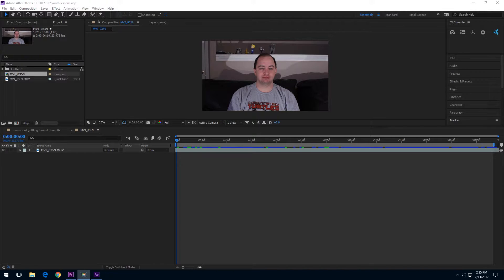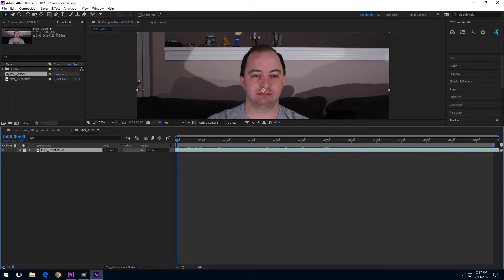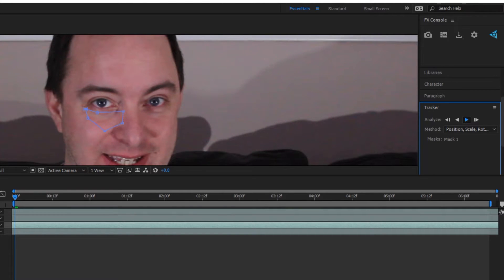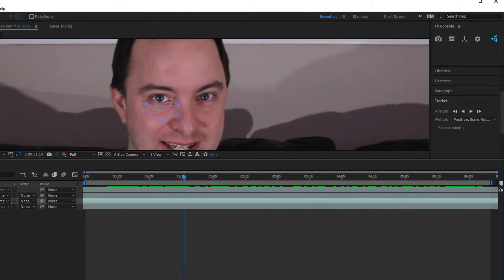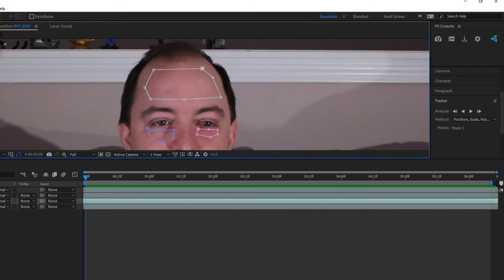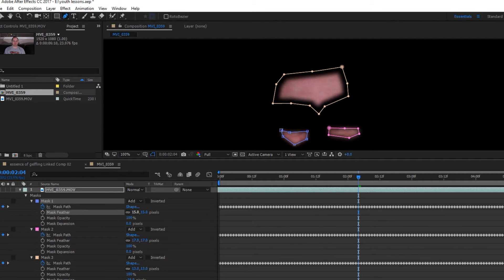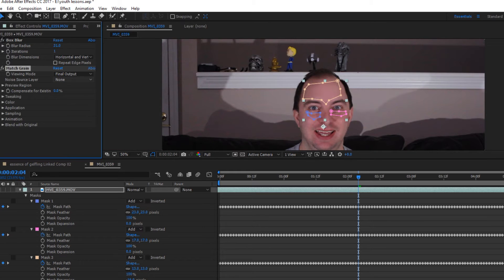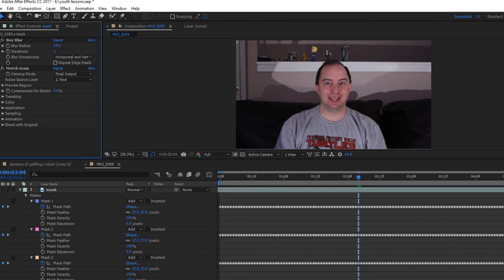Deaging effect without plugins for AE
How to apply a deaging effect without plugins inside of After Effects. This technique should transfer to other programs.

This is my first time working on a how to video so please let me know how you have improved on this effect.